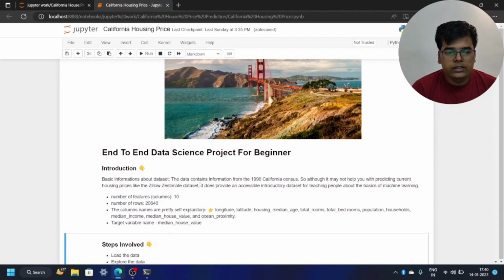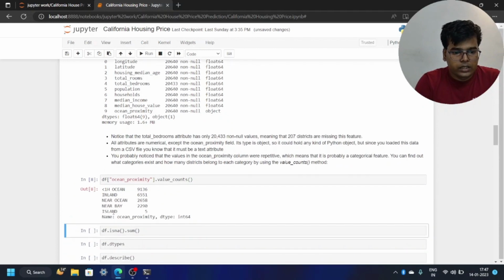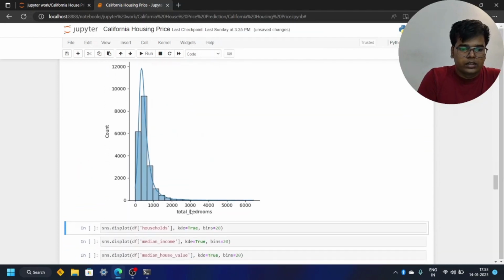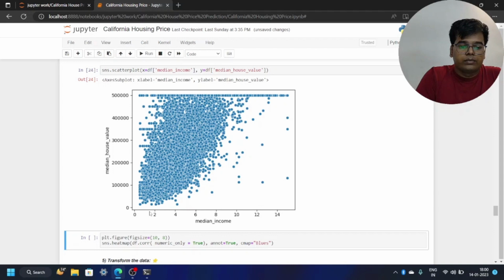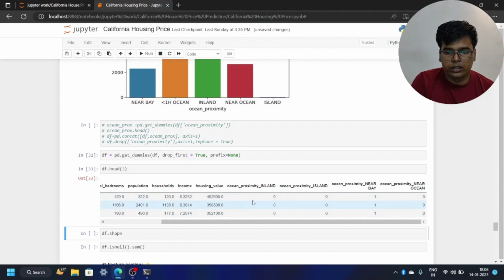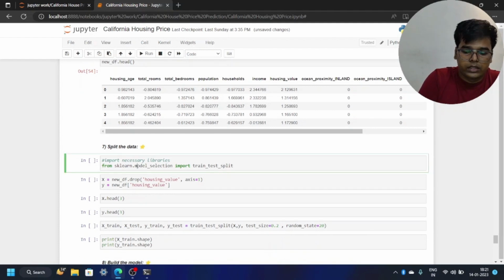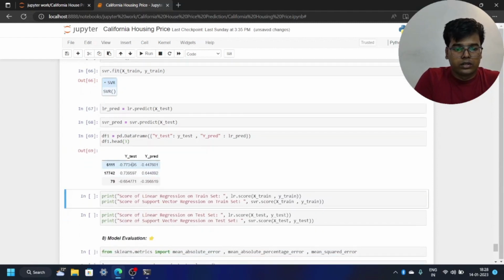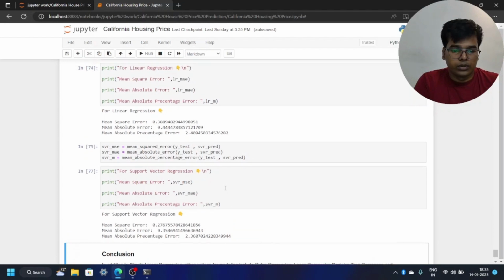Hands-on Data Science Project: House Price Prediction 🌟 | EDA | Machine Learning Model | AI Project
Hello Friends, 👋
In this video, I have done data analysis and created simple machine learning models on California Housing Dataset. Here, I have explained everything from start to end. Please do watch the video and if you have any doubts then let me the know in the comment section.

Timestamp:

Introduction 00:00 - 01:14
About Dataset 01:14 - 03:04
Steps Involved 03:04 - 04:33
Loading dataset 04:33 - 05:26
Exploring data 05:26 - 09:30
Cleaning data 09:30 - 11:33
Data visualization 11:33 - 23:17
Transforming data 23:17 - 28:49
Feature Scaling 28:49 - 33:50
Splitting data 33:50 - 36:48
Building ML Models 36:48 - 43:10
Model Evaluation 43:10 - 46:28
Outro 46:28 - 47:58